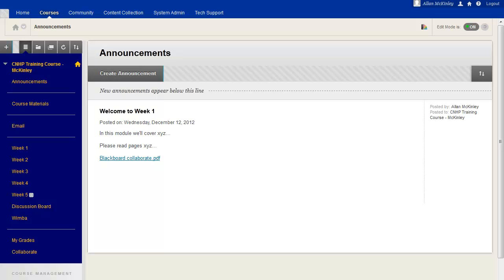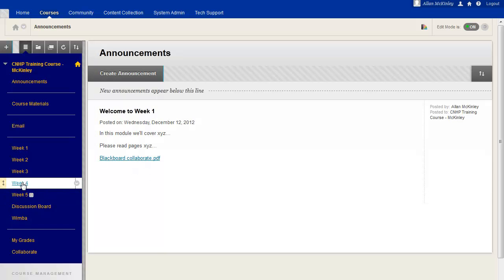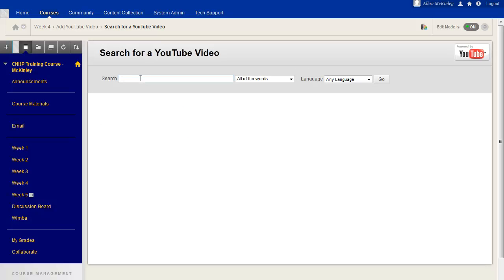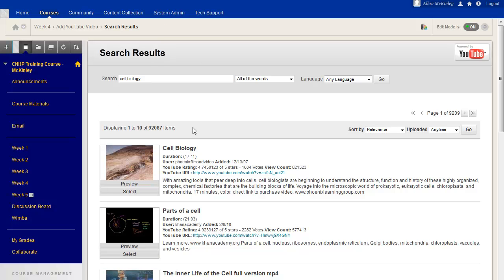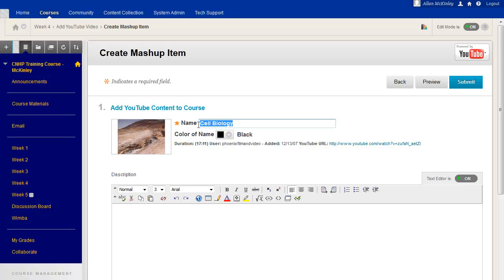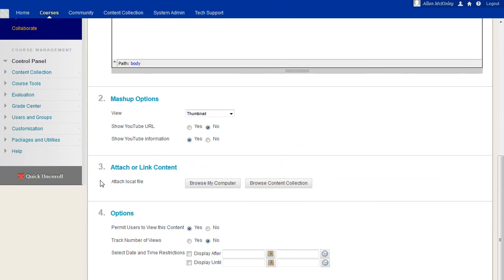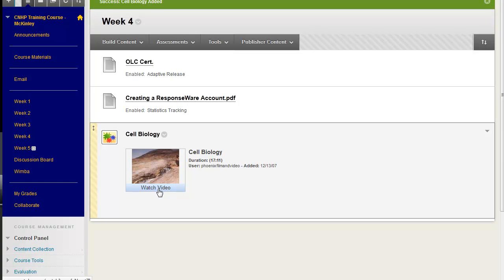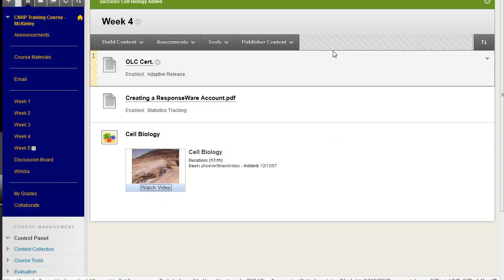Adding a YouTube Mashup in Blackboard Learn